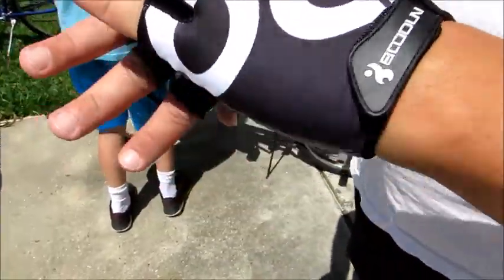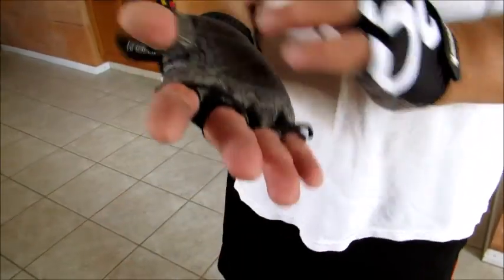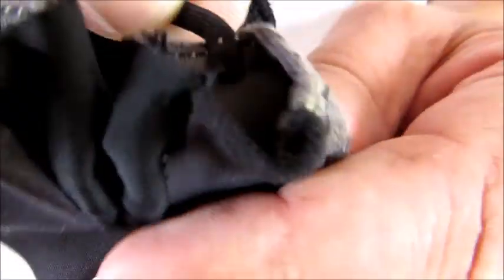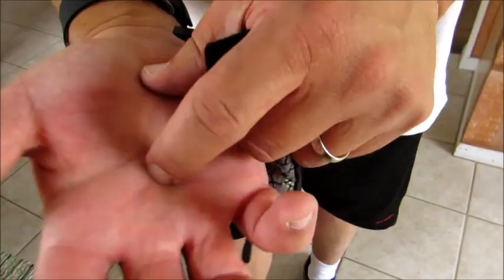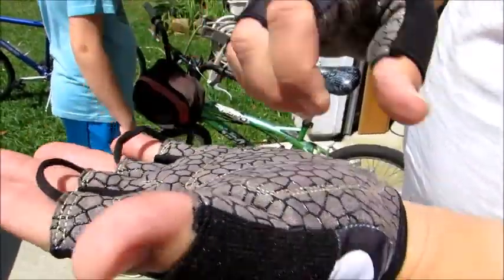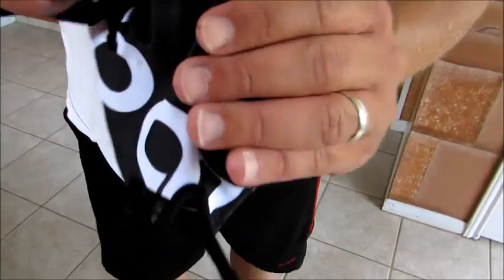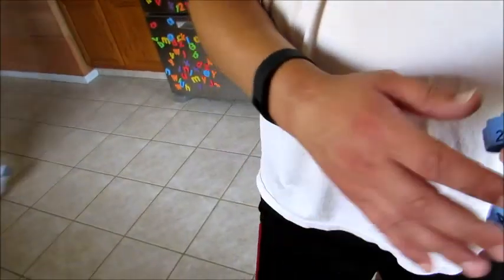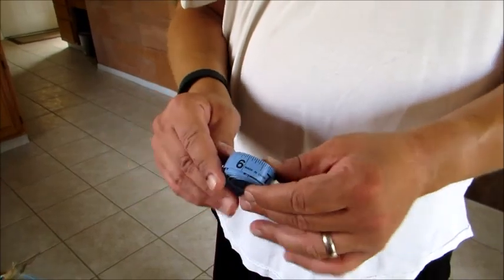Dreampark cycling gloves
My husband is working really hard to get into shape, and when riding his bike, his hands have been paying the price.  I thought these gloves would be a great help – and they are – I just wish they came in a larger size.  It seems his beefy hands need an XXL.
We both liked the elastic pull tabs to help pull the gloves off your sweaty hands, but my husband did worry that the stitching might not last forever.  Until anything happens to them, thought, I can’t assume that it will.  And they work so much better than those little slips of material in other fingerless gloves.  I know I’ve tried to get a good grip to pull with those tiny swatches of fabric but they are too small to grip onto – especially if your hands are sticking to the gloves from a hard workout.
The padding on the gloves was very well done.  My husband rode very hard and his hands –aside from having the gloves a bit tight – said his hands were more relaxed than they usually are after a ride.  They are usually cramped and locked up.
Overall, if your hands are smaller than my husbands, you will be able to find a size you will feel comfortable in and they do wear well.